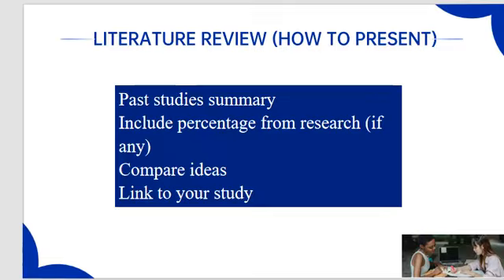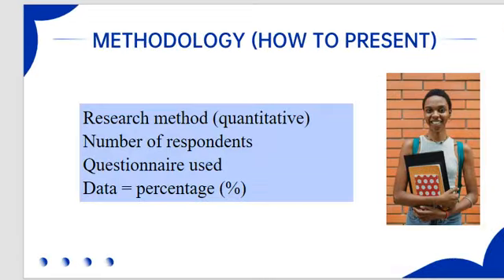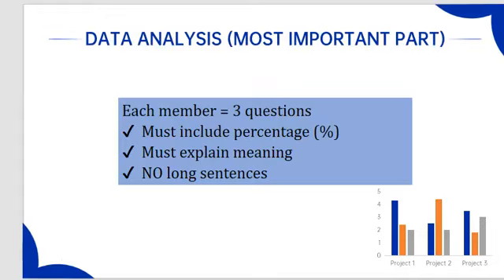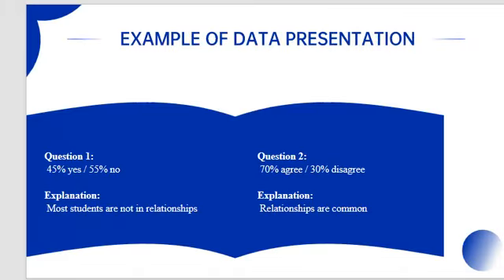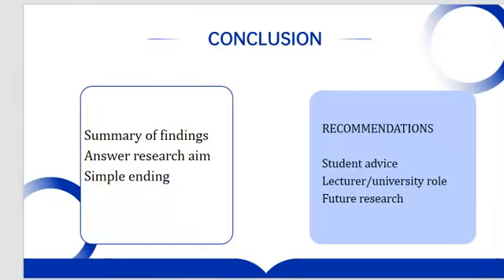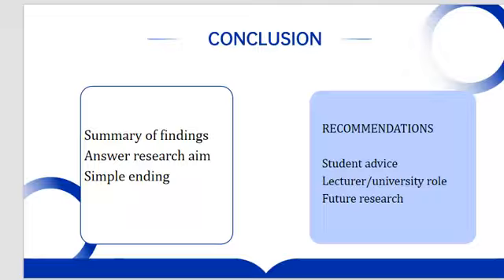Presenting Written Report